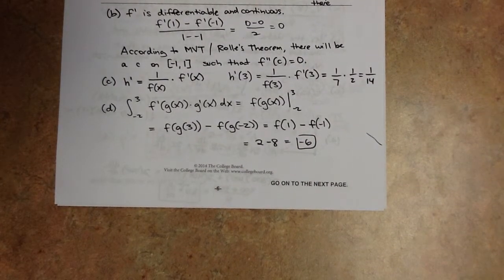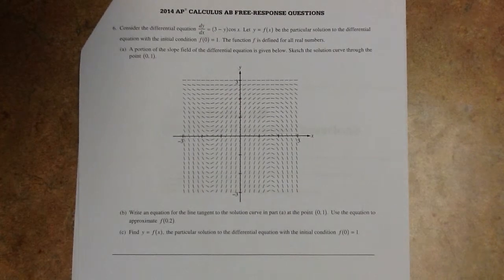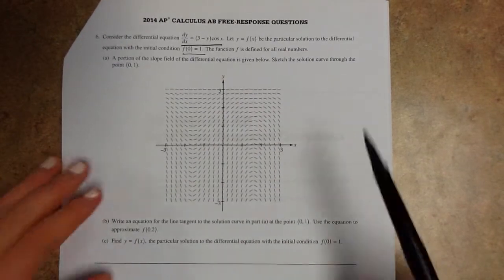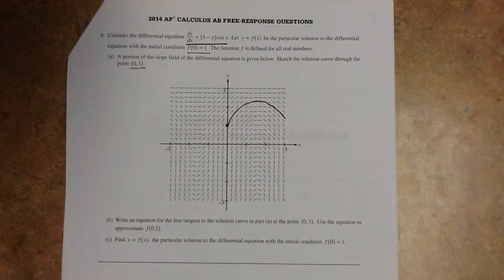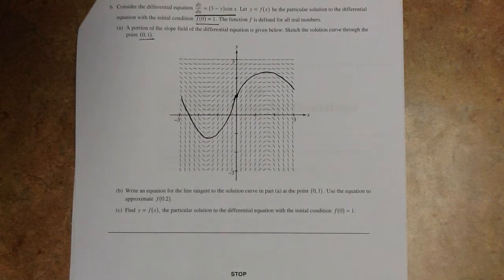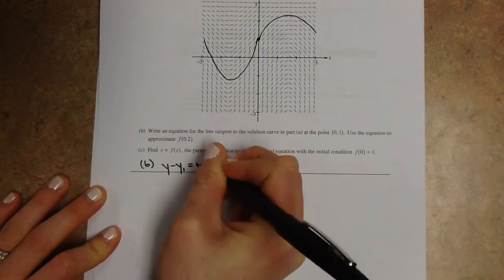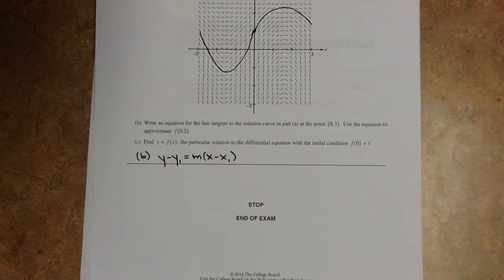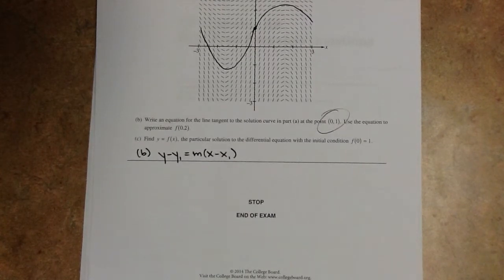AP Calculus 2014 AP exam #6